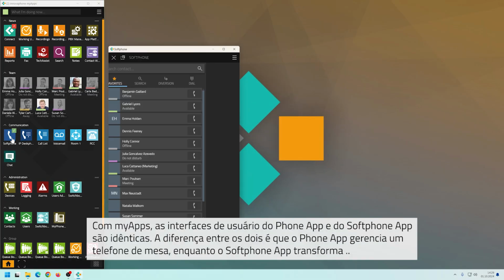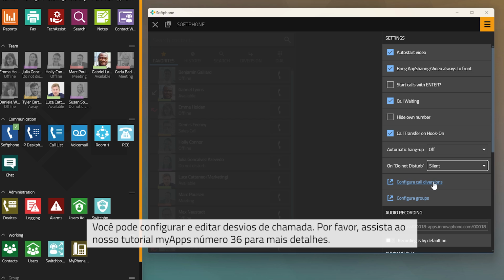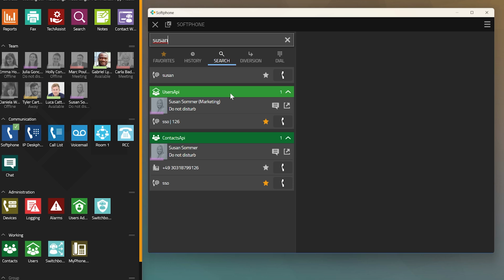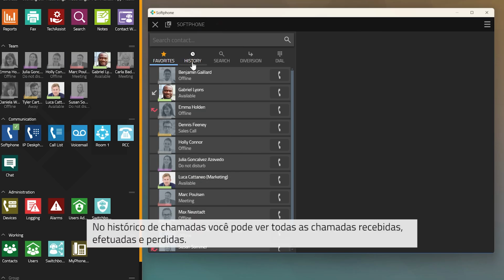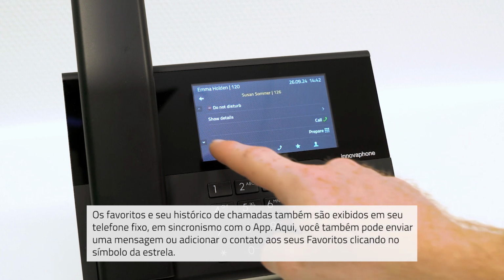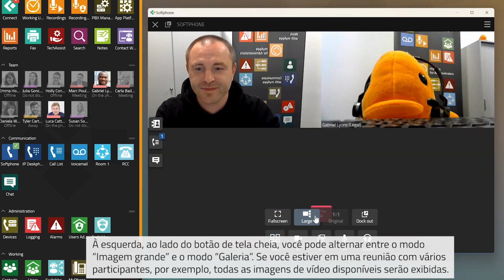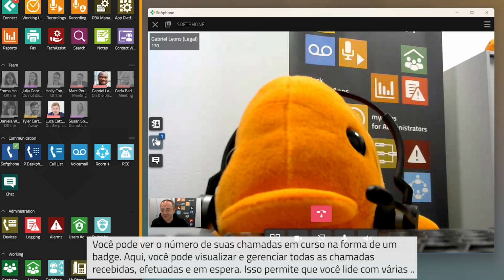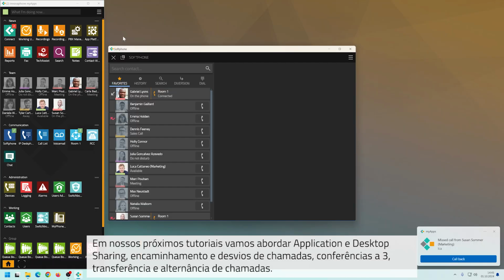#34 myApps Tutorials — Funções básicas do Phone App e Softphone App (14r2, 15r1) | PT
Neste vídeo, apresentaremos as funções e configurações básicas Phone App e Softphone App.